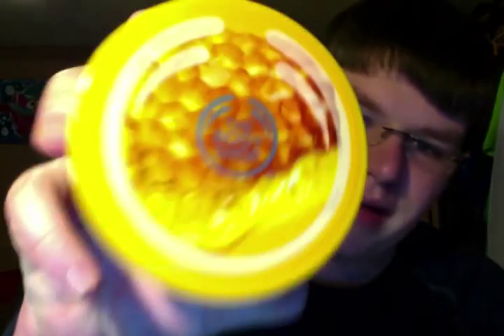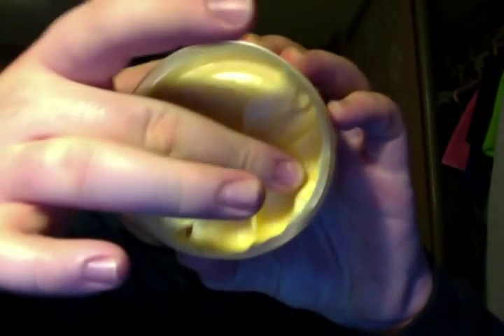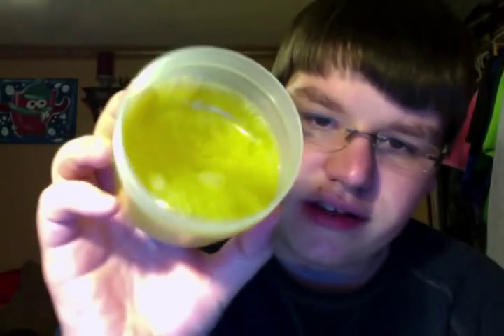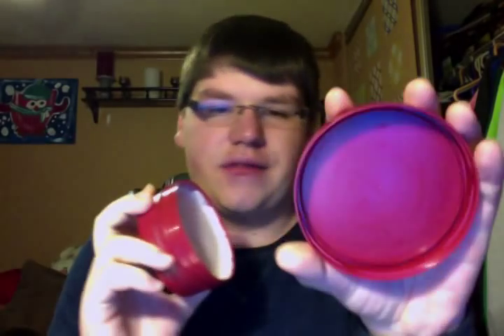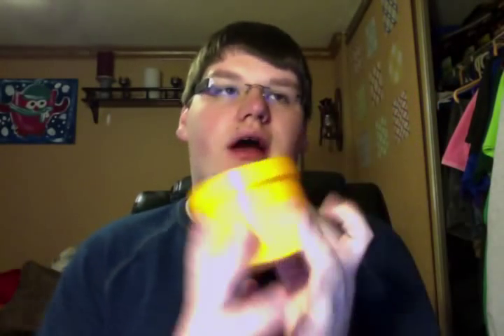The Body Shop Haul!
In this video, I show everything that I purchased on a recent trip to The Body Shop! I hope you enjoy and have a Happy Holiday! :)

Instagram Maybe???:
My Username: candlekid0311